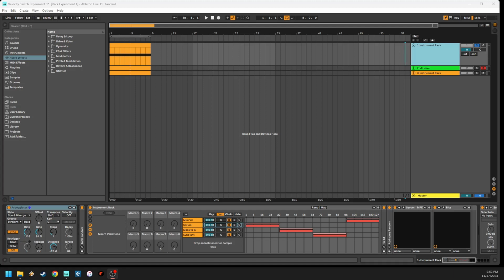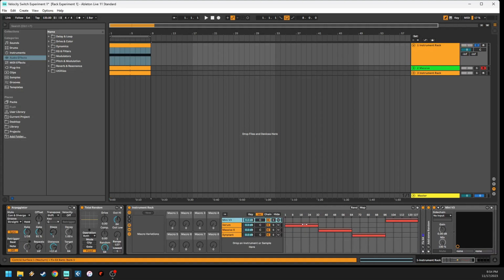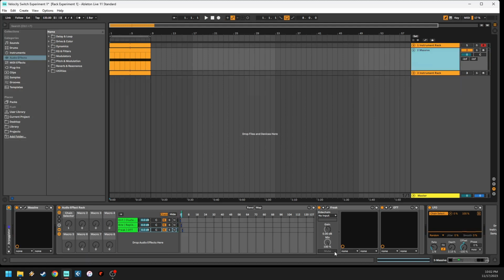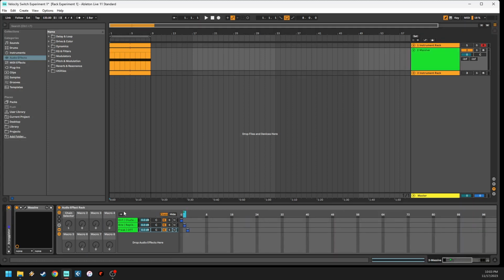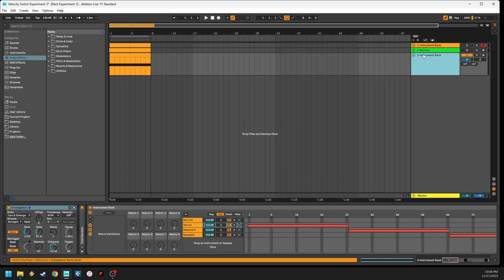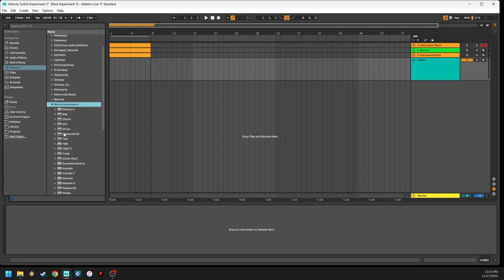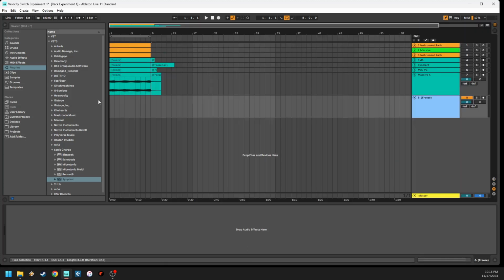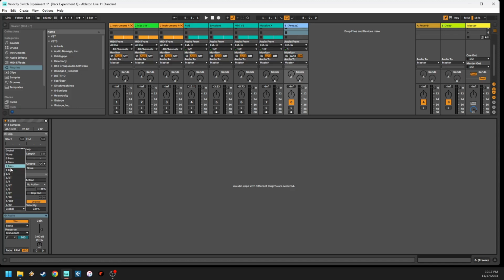Ground To Dust: Creation with randomized signal paths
Experimenting with randomized signal routing in Ableton.